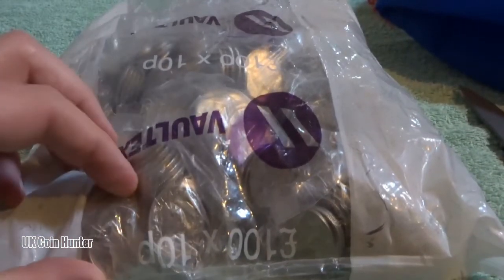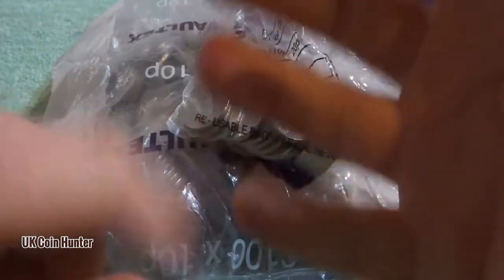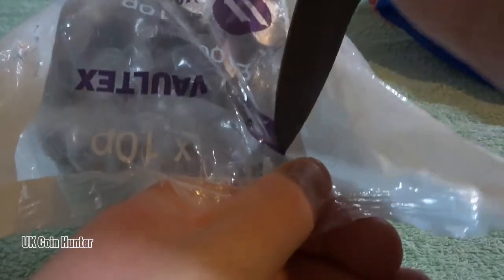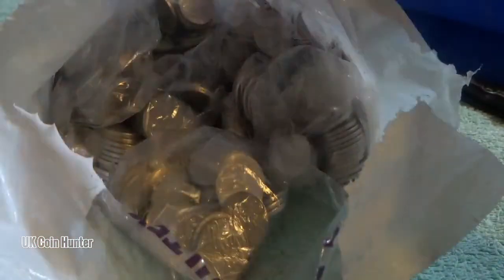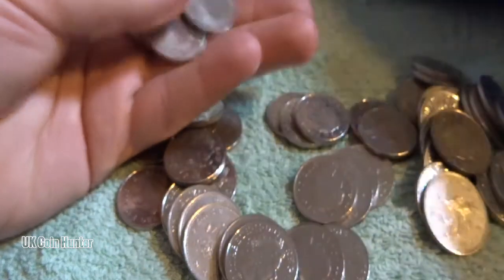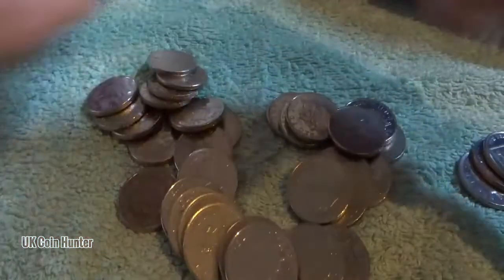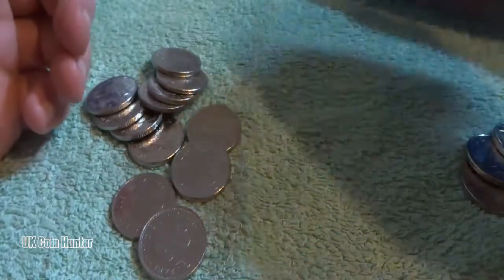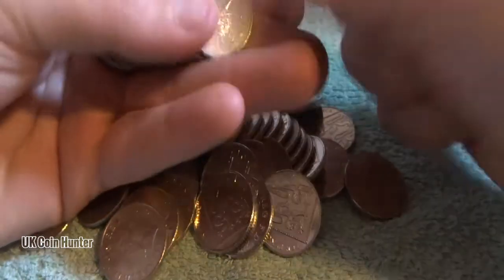10p Coin Hunt - Nice International Find - 1/4 £100 In 10p Coins - UK Coin Hunter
Welcome Two UK Coin Hunter

Free Your Phone With GiffGaff